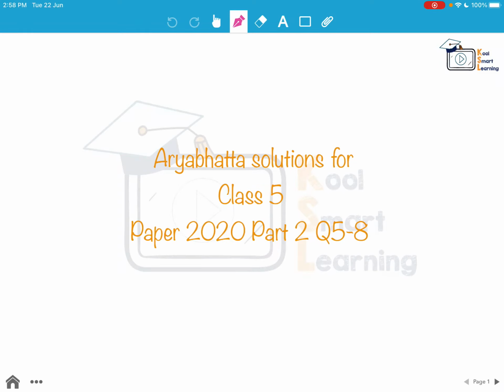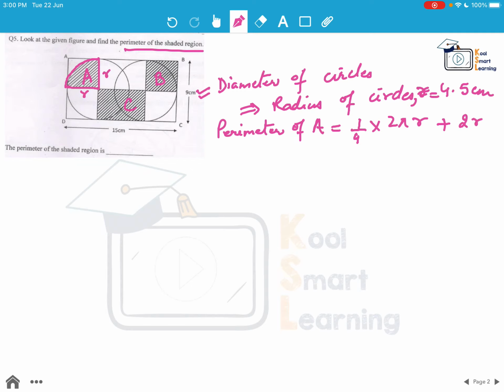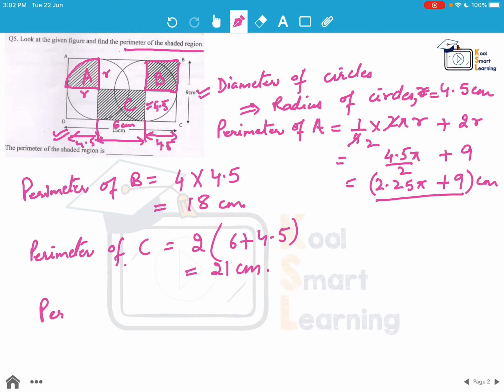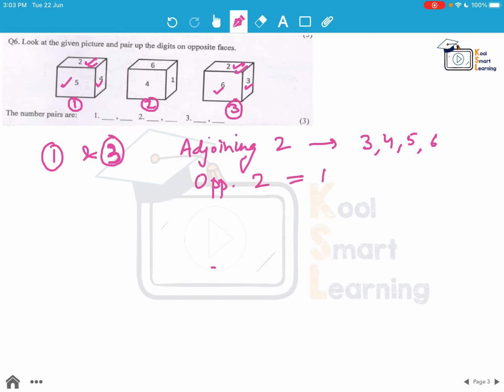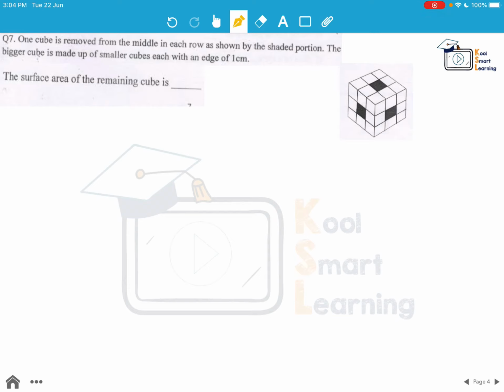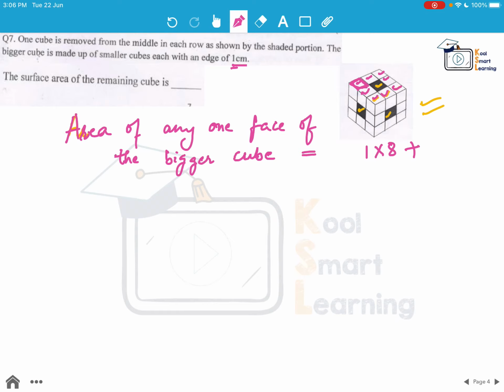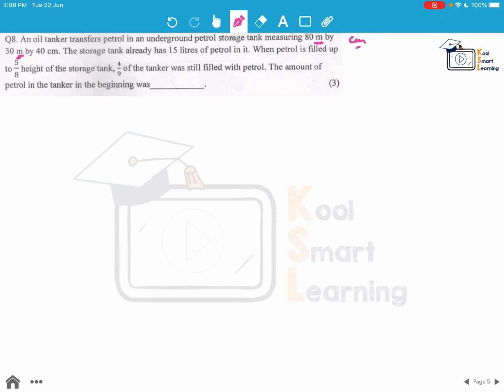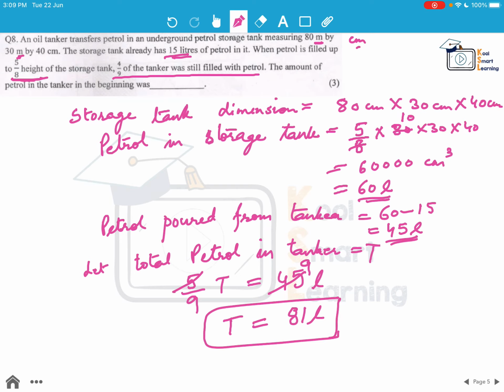Solution to Class 5 Aryabhatta Paper 2020 Part 2 Question 5 to 8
The video explains the solutions for Class 5 Aryabhatta Paper 2020 Part 2 Question 5 to 8.

You can also visit us on our and post your queries.